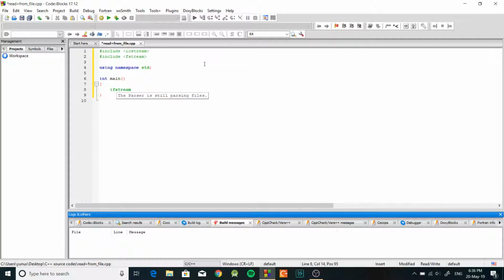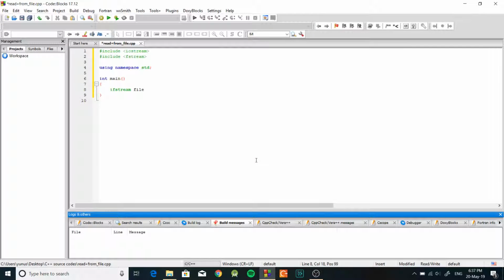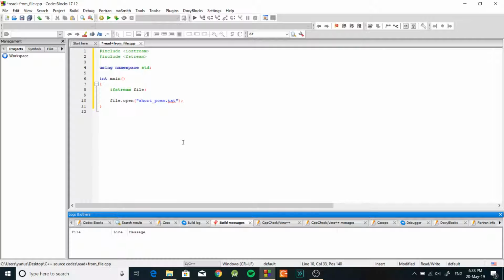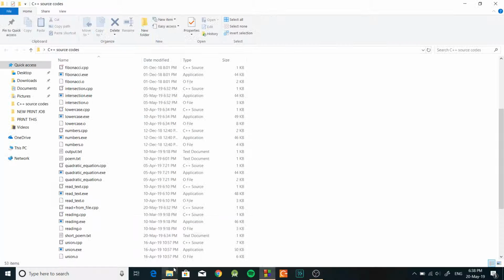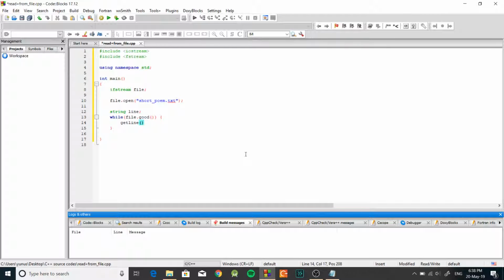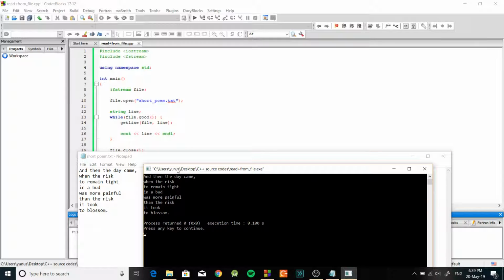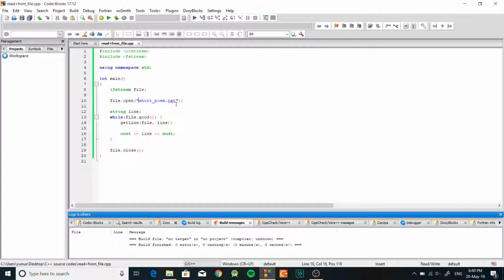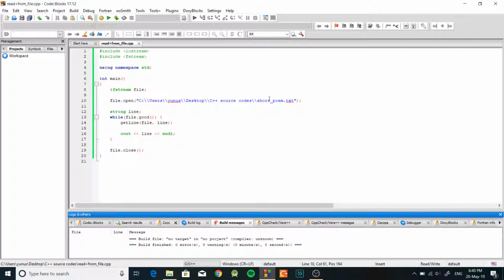C++ Tutorials- TXT input file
This video will cover the basics of reading a text file in C++